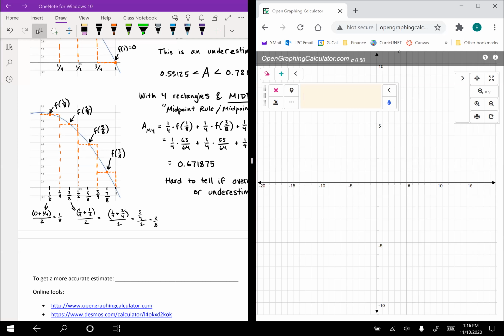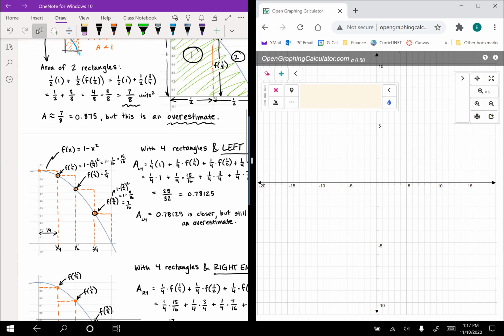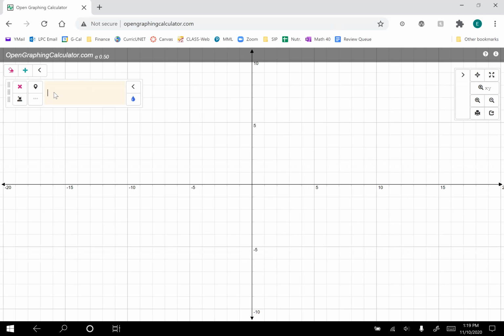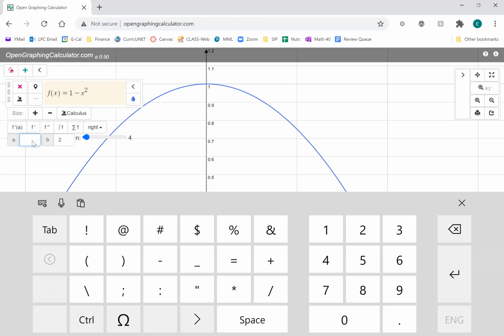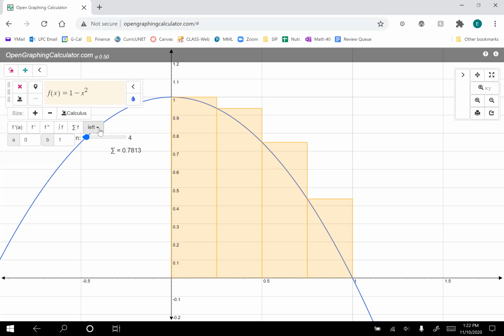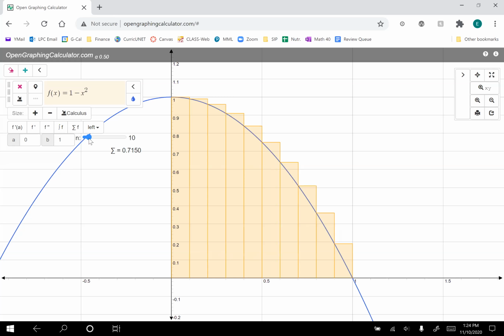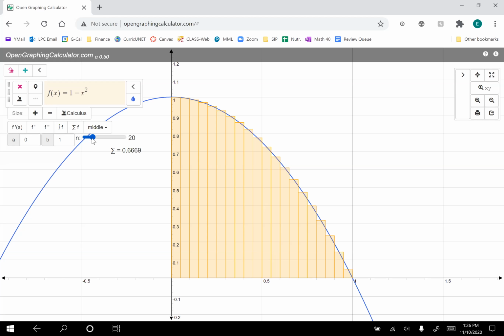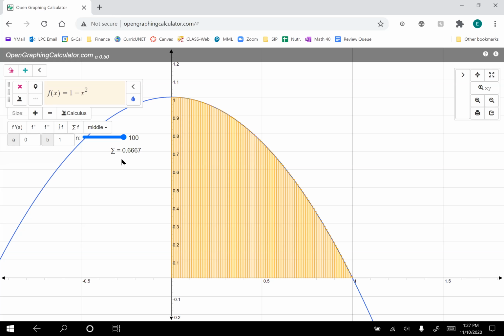5.1 Video 3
Section 5.1: Using technology to help us get a more accurate estimate of the area under a curve...LOTS of rectangles!